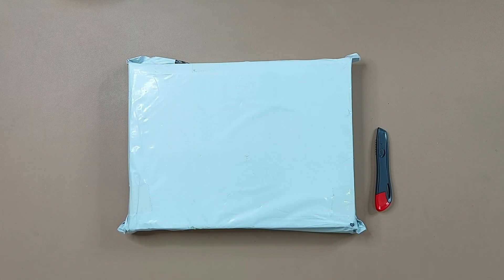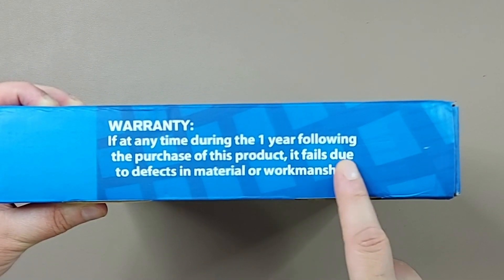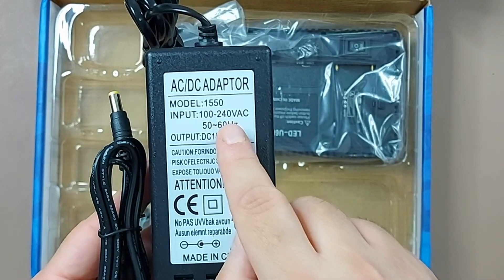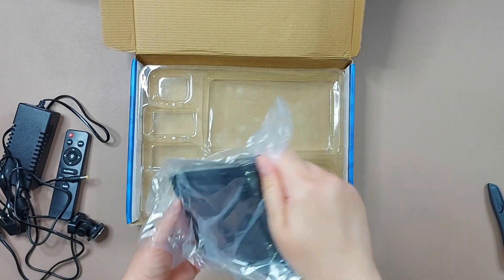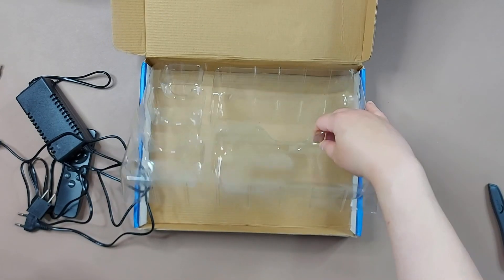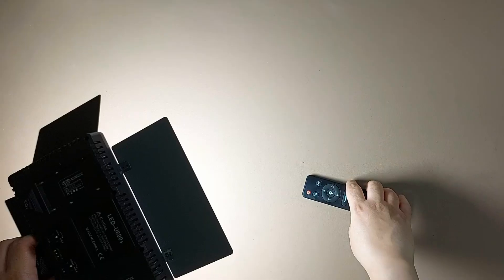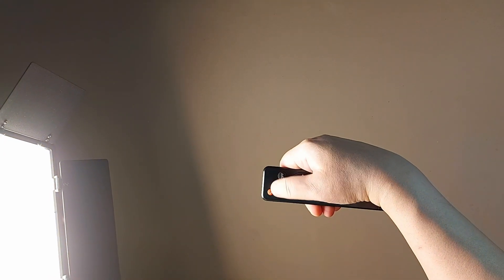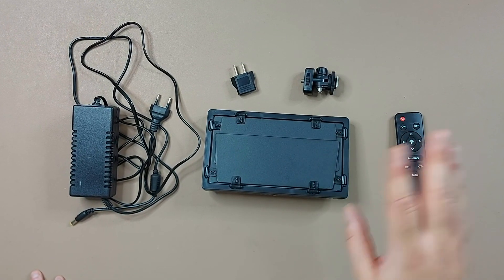LED -600 Video Light Panel With Remote Control Unboxing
Led-600 Led Video Light Panel With Remote Control
Bi-Color 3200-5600K Photography Lighting Panel Camera Photo Studio Fill Lamp.

Features:

1.With Its Lightweight And Durable Construction, You Can Carry This Light Around With You Wherever You Go.
2.Features With 2 Separate Knobs On The Panel Back For Adjusting Color Temperature And Brightness.
3.White Filter Can Make Soften The Light Source And Enhance Skin Tone In Portraits Photography.
4.Adjustable Mount Bracket Makes The Light Toward Different Angle For The Best Shooting.360° Horizontal Rotation, 180° Tilt Up And Down
5. 4 Leaf Barn Doors Can Provide Light Control. Keep Stray Light From Other Areas Of The Subject From Reflecting Into The Camera Lens And Causing Flare.
6.CRI 95+ Can Truly Restore The Color Of The Product Or Portrait

Specifications:

Led Beads: 600
CRI≥95
Power: 40W
Lumen: 4300LM
Input Voltage: 12-14V
Color Temperature: 3200K-5600K (Floating Value 900K)
Illumination Angle: 120°
Dimming Range: 0-100%
Light Panel Size: 21*12*2.5cm
Power Source:
EU Power Adapter + US Converst Plug
NP-F570 / NP-F970 / NP-F770 Li-ion Battery (It Is Not Included)
Voltage: 110V-240V

Package Includes:
1 X Dimmable Led Video Light
1 X EU Plug
1 X US Adapter
1 X Hot Shoe Head
1 X Remote Control